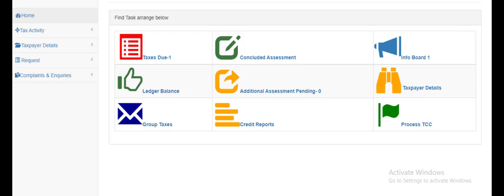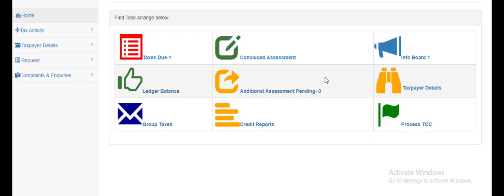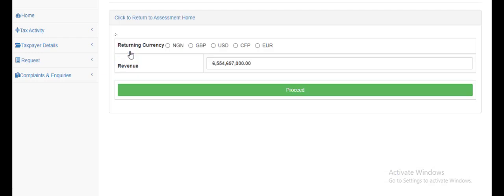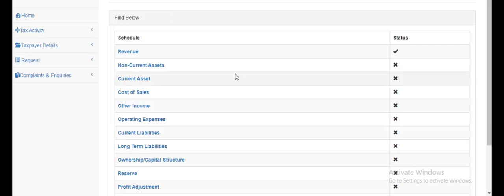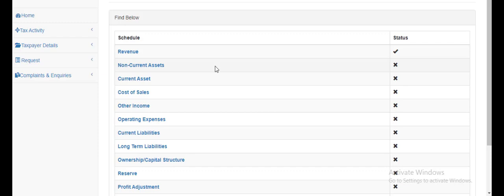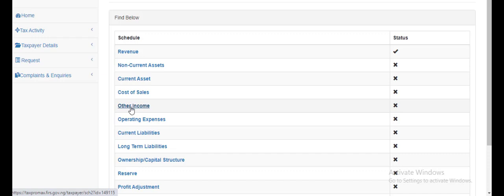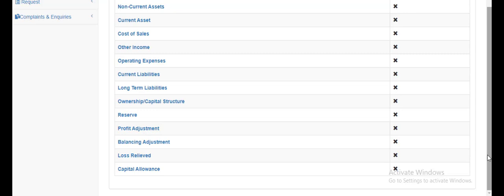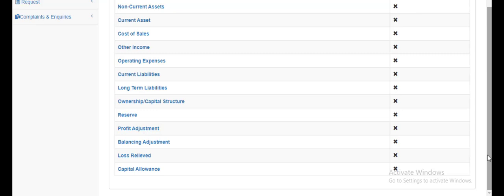How To Use FIRS TaxPro MAX To File CIT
The FIRS launched the TaxPro MAX portal for payment and filing of tax returns. This video is to help users navigate the online portal with ease.